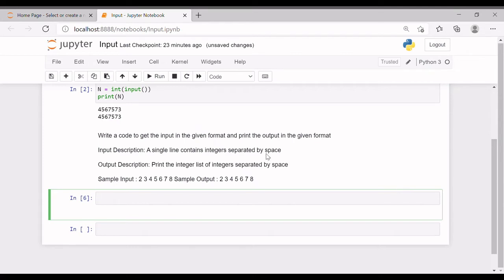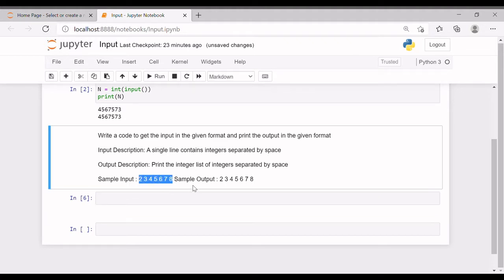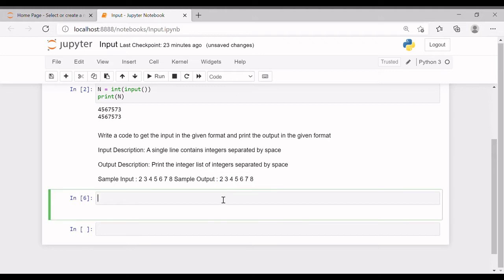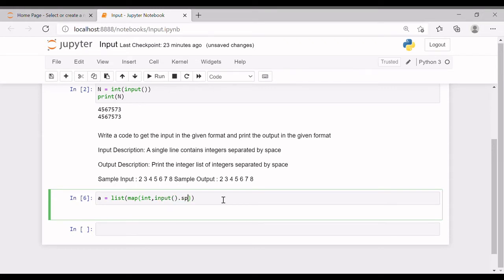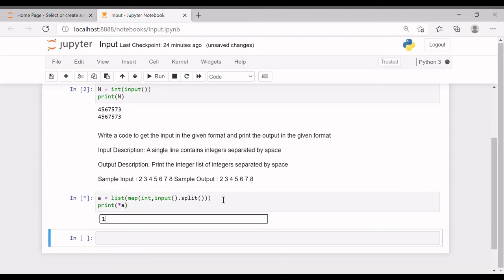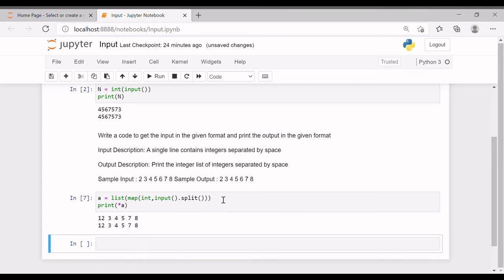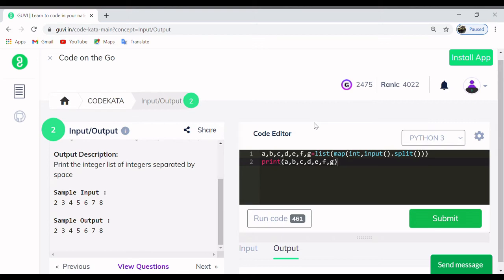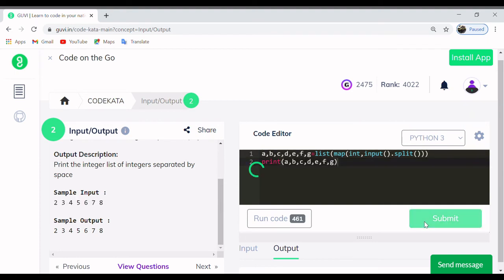Guvi_Codekata_Input&Output_Related Programing series(2)